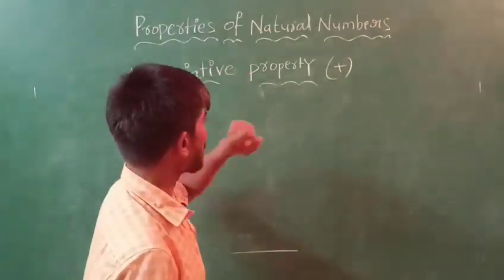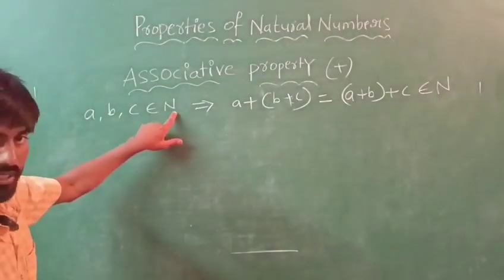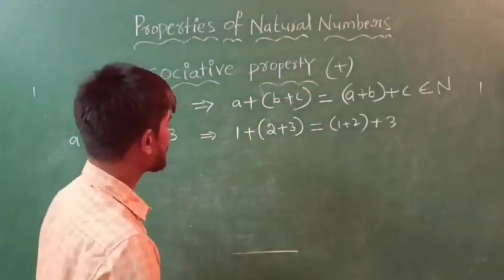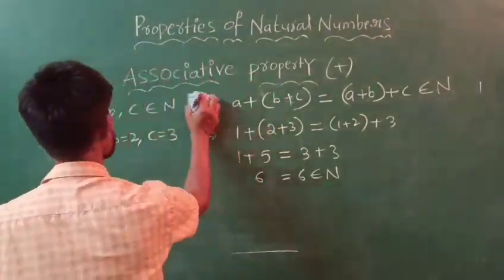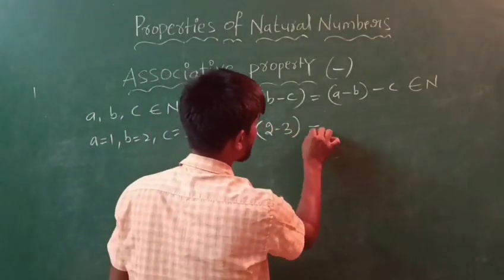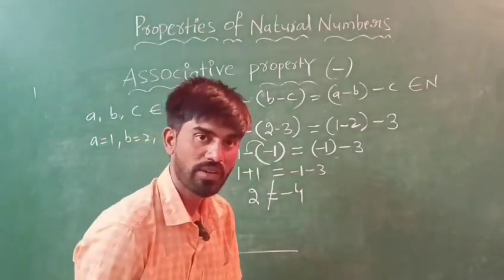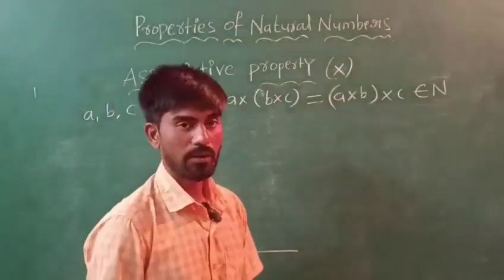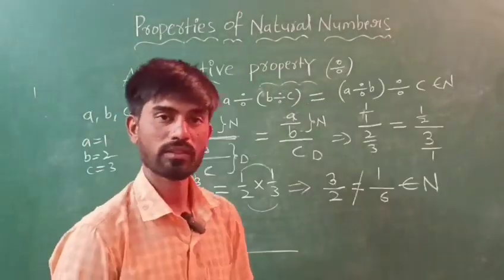Properties of Natural Numbers | Association Property Explained with Examples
In this video, we explain Properties of Natural Numbers, especially the Association Property (Associative Property) in a simple and clear way.
🔹 Properties of Natural Numbers
🔹 Association Property Definition
🔹 Formula:
🔹 Examples with step-by-step explanation
This video is useful for Class 6, Class 7, and SSC students following Telangana & Andhra Pradesh syllabus.